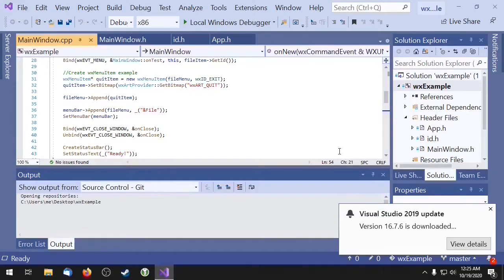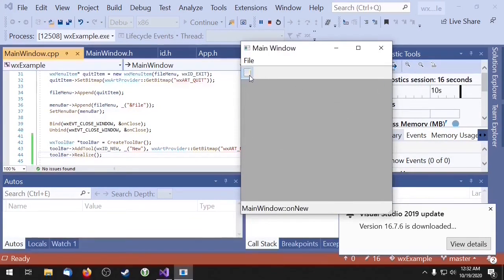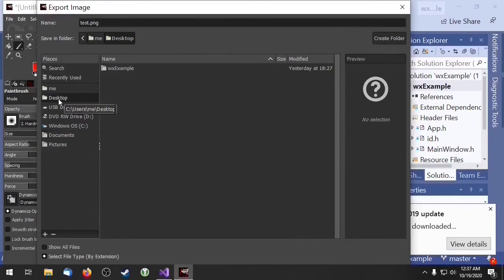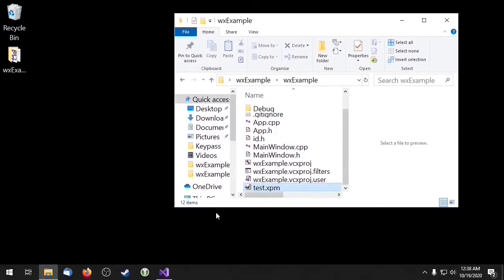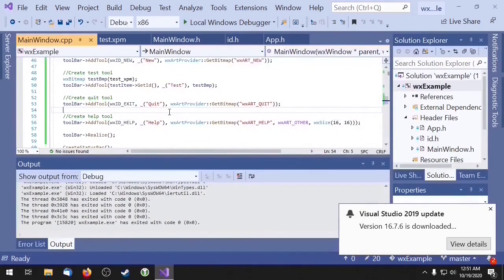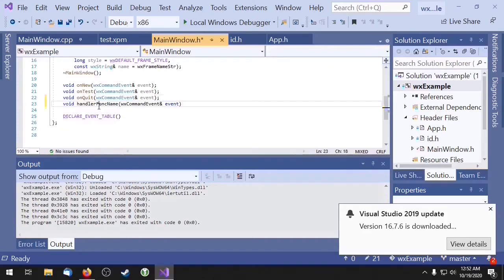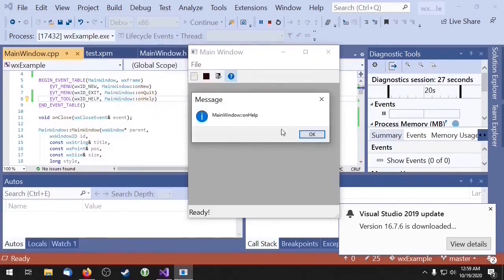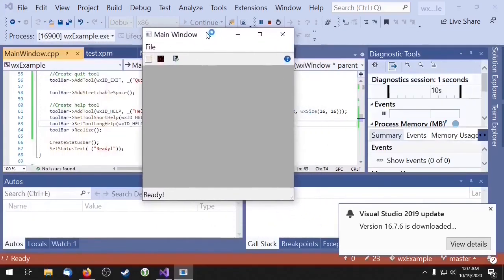wxWidgets Beginners Tutorial - The ToolBar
In This video I show how to use the wxToolBar.